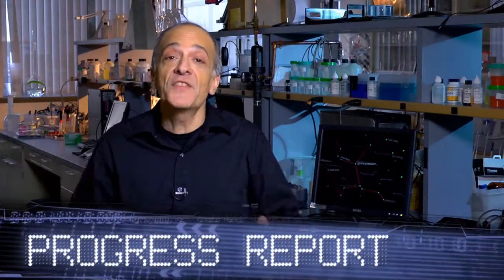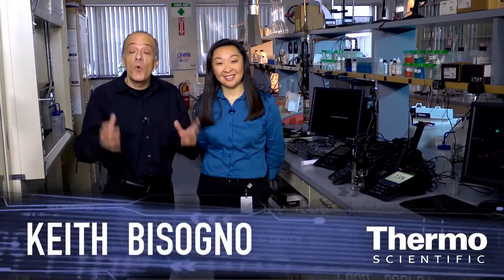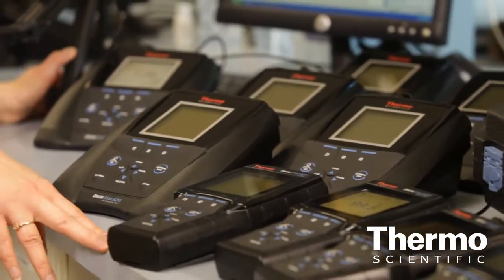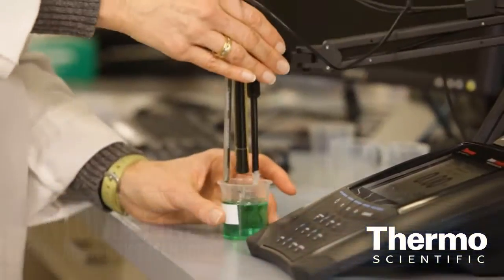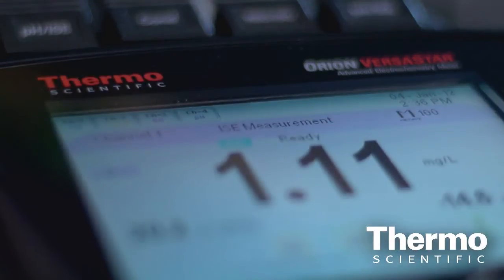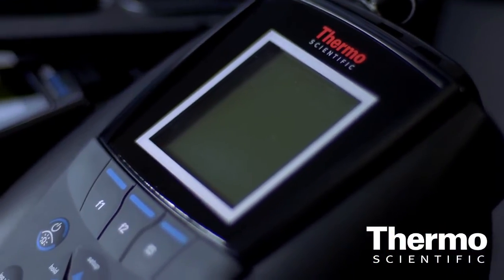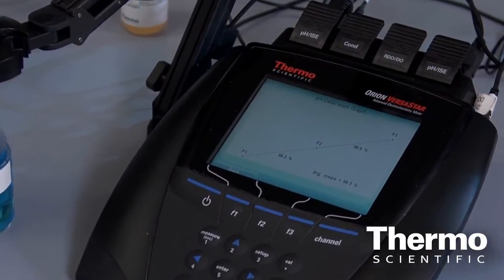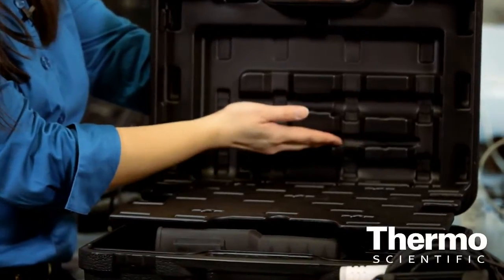Thermo Scientific Orion Meters - Taking Water Analysis to the Next Level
Antonia Finlayson introduces Thermo Scientific Orion Star A and VERSA STAR Meters for water analysis spanning pH, ISE, conductivity and dissolved oxygen measurements. See the most complete range of water analysis solutions for the general laboratory as well as environmental, food and beverage, and pharmaceutical industries.  Find out why Thermo Scientific is recognized worldwide for quality and accuracy.